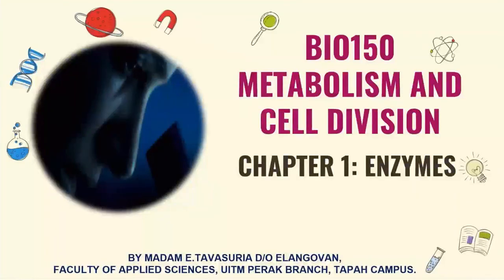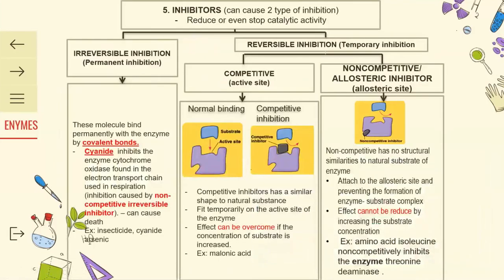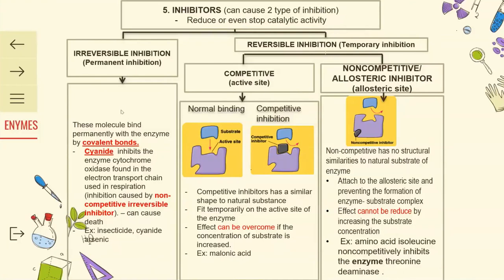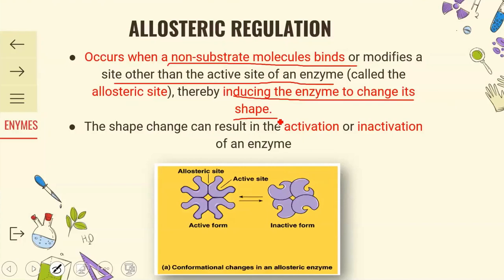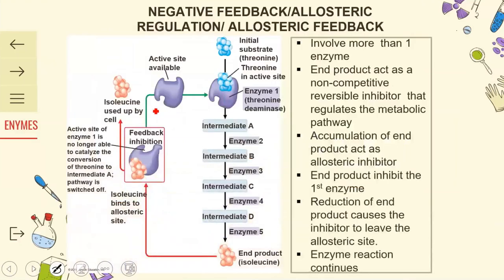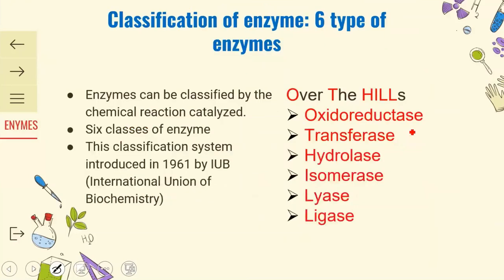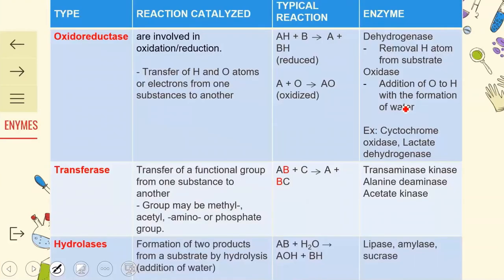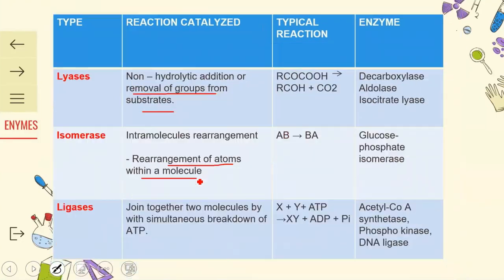Week 2 & 3 Lesson: Enzymes (Part 3)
Chapter 1: Enzymes (Part 3)
Week 2 Continuation:
7. Inhibition
~Reversible and irreversible
~Competitive, non-competitive
Week 3:
8. Allosteric regulation
9. Enzyme classification (6 classes of enzyme)